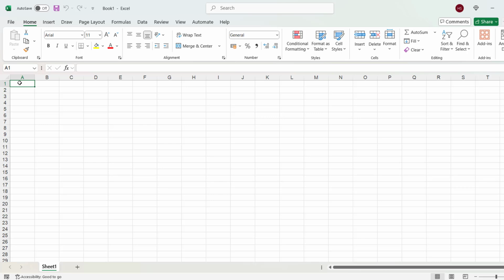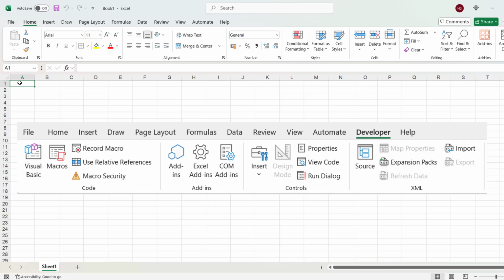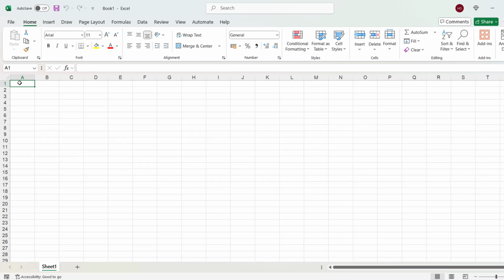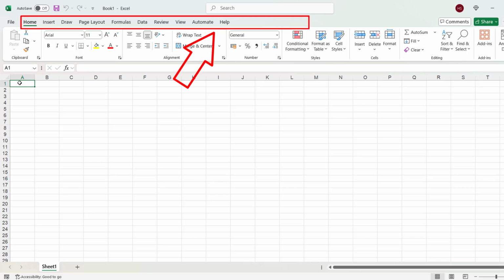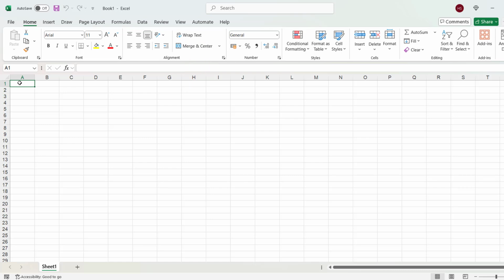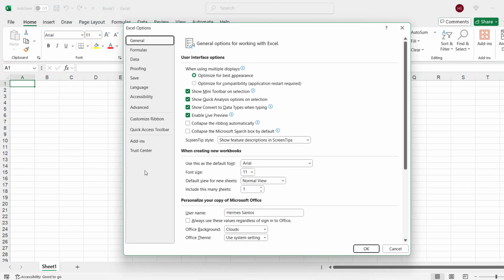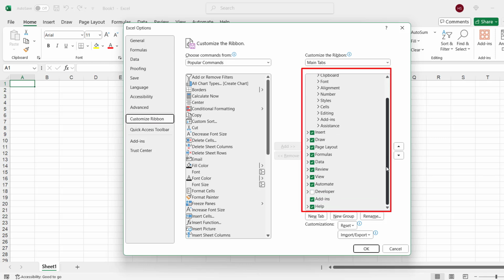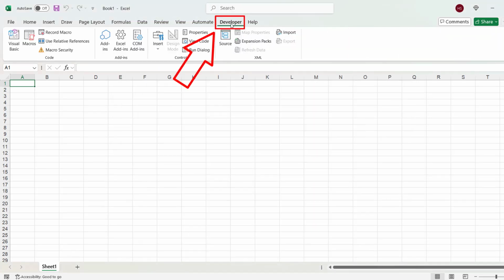How to Enable Developer Tab in Excel (Step-by-Step Guide)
Did you know that the Developer tab in Excel is disabled by default? If you're working with macros, VBA coding, XML files, or form controls, you'll need to enable the Developer tab to access these powerful tools.

In this video, I'll show you how to add the Developer tab to the Excel ribbon in just a few clicks! Whether you're using Excel 365, Excel for Mac, or an older version, this tutorial will help you turn on the Developer tab in Excel and start working with advanced features.

👀 Watch now and follow the step-by-step guide!

🔍 Topics covered:
✅ Why the Developer tab is missing in Excel
✅ Can't see the Developer tab? Here's how to fix it!